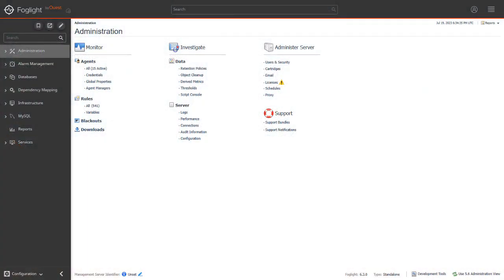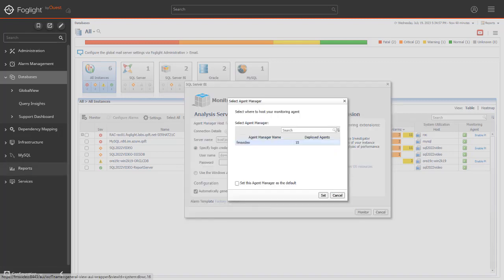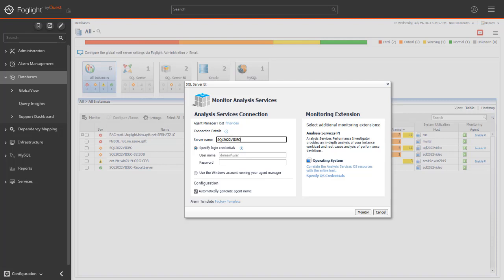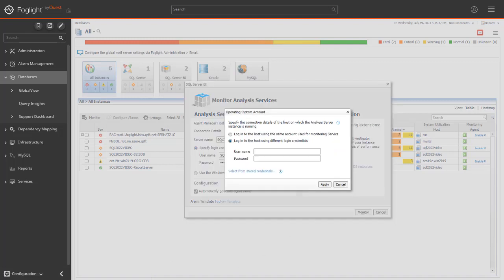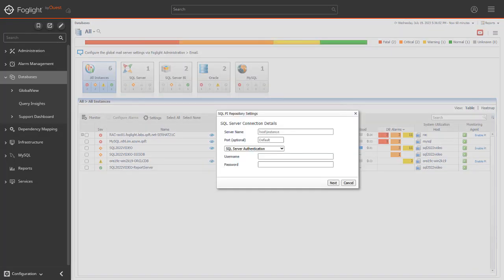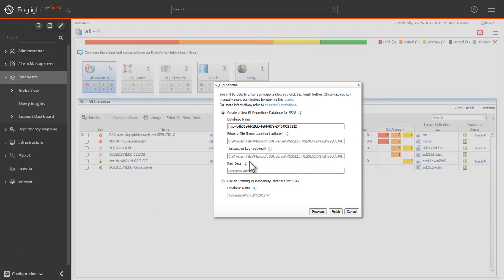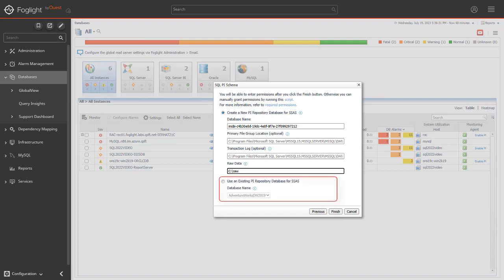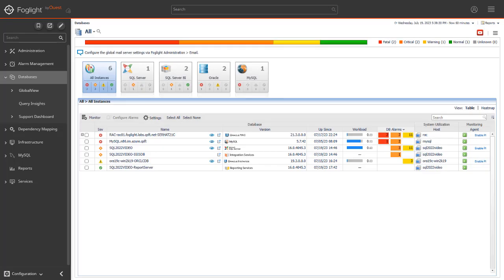Foglight - How to monitor SQL Server Analysis Services (SSAS)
Adding a new agent to monitor SSAS (SQL Server Analysis Services) using a SQL Server PI repository.

This video is applicable for SQL Server cartridge versions  at 5.9.5.20 or higher